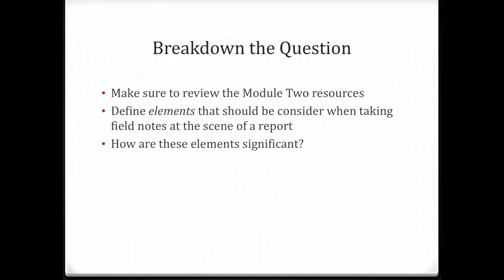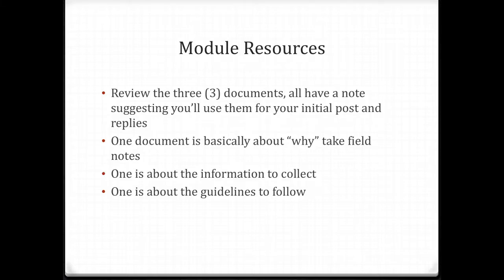SNHU CJ 202 Discussion 2-1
Table of Contents:

00:09 - Breakdown the Question
00:56 - Module Resources
02:04 -